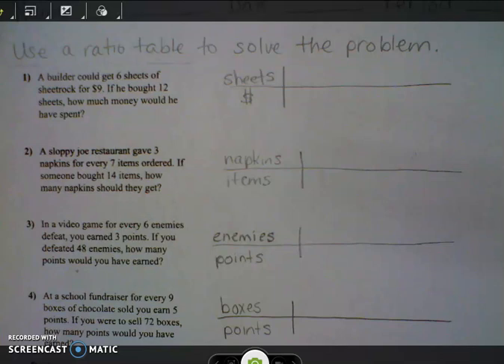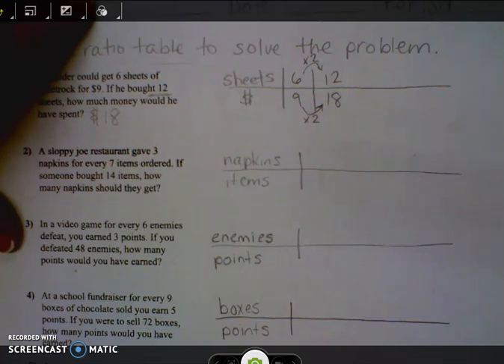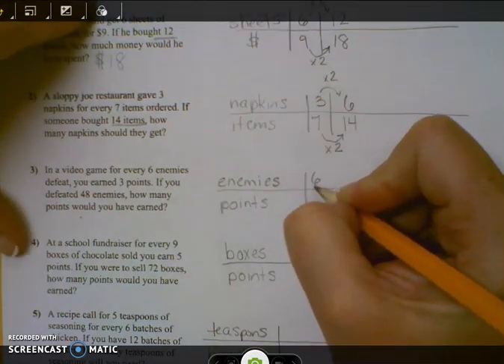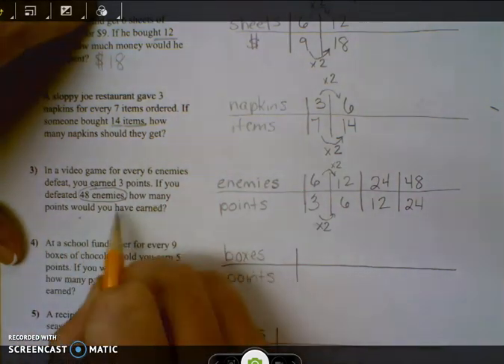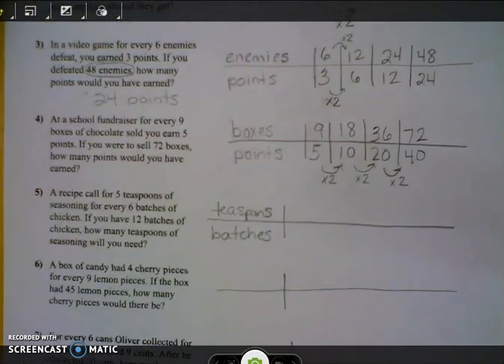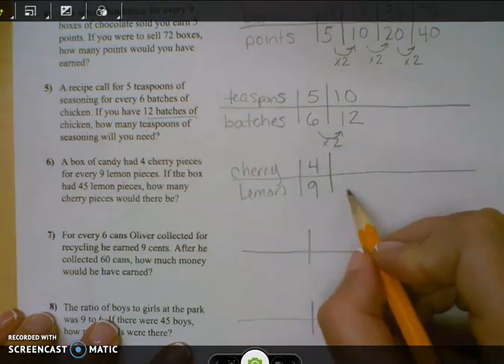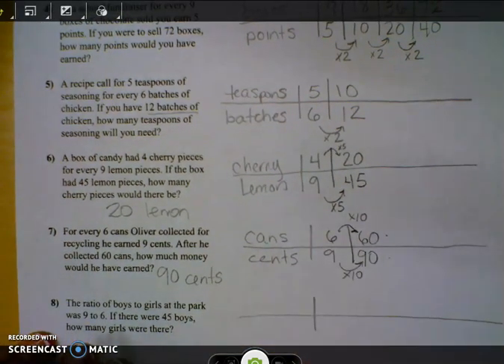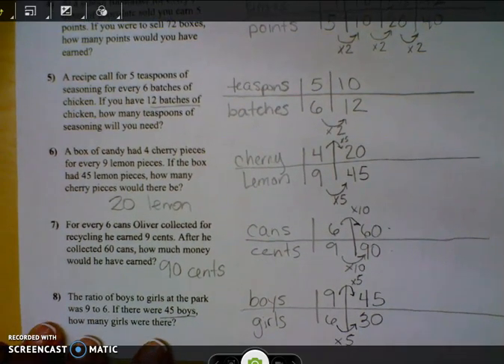Using a Ratio Table